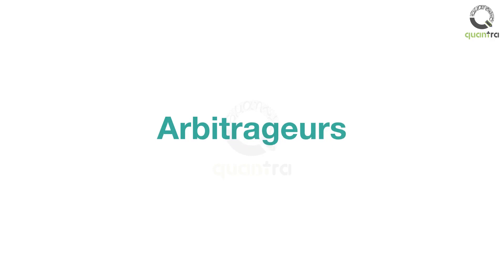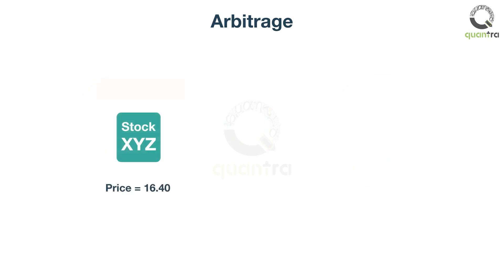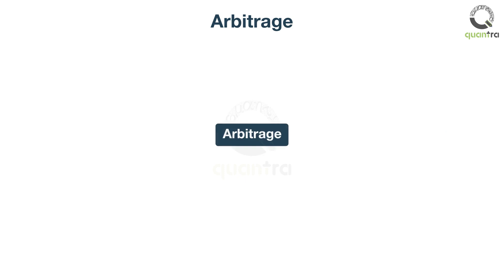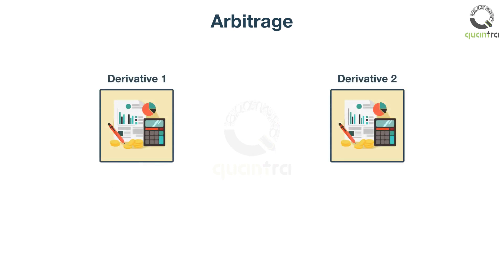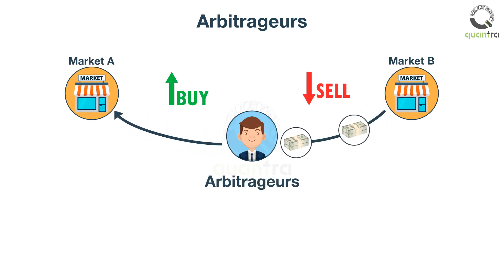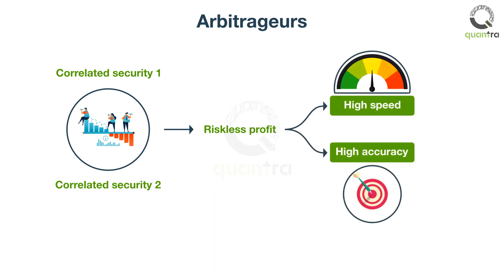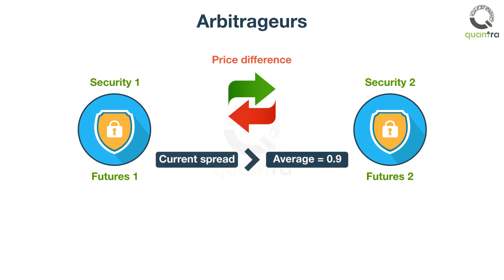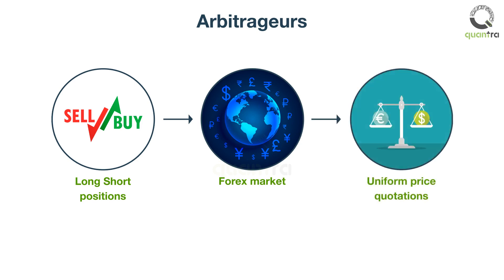Arbitrage and Arbitrageurs | Stock Market Basics | Free Quantra Course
Welcome to this video on arbitrageurs. In this video, you will learn about Arbitrage, And traders who perform arbitrage.
Arbitrage is the act of buying and selling simultaneously in multiple financial instruments to make a profit from the difference in prices. For example, say that the price of a stock XYZ is 16.40 on one exchange and 18 on another, then there exists an arbitrage opportunity. Here, you buy the stock at 16.40 and sell at 18, thereby making a risk-less profit of 1.6 bucks, excluding any transaction costs.
The difference in the price is known as the spread. This kind of arbitrage is known as pure arbitrage. Arbitrage is most profitable when the arbitrage spread is wide.
Similarly, arbitrage can also occur between two correlated securities. An arbitrage opportunity arises when the prices of correlated instruments diverge from their normal relation. Additionally, arbitrage is also possible between a security and its futures contract and is known as cash future arbitrage. On the same lines, arbitrage opportunities can also be found between two derivative products on the same underlying security.
For example, the arbitrage between the near-month futures contract and the next-month futures contract. This is known as futures to futures arbitrage.
Now that you know what arbitrage is. Let’s learn about arbitrageurs.
They are those who trade such riskless opportunities in the market. That is to say, an arbitrageur engages in arbitrage. They take advantage of the price discrepancy in different markets to make a profit. They usually trade securities whose prices are correlated, as they tend to rise or fall together. Arbitrage profits are, by definition, riskless, and that makes it a special type of trade.
Spotting an arbitrage opportunity in the financial markets is difficult and requires high trading speed and accuracy in order to realize profits. For this reason, arbitrageurs are generally very experienced traders.
They buy the cheaper instrument and sell the expensive instrument, thereby capturing the spread between the two instruments. For example, if one sees that, the price difference  between two similar instruments or for that matter two different futures contracts of the same underlying is 0.9 on average, and if the current spread between the two is greater than the average, there’s an arbitrage opportunity there. Whenever arbitrageurs spot such anomalies they keep taking suitable long and short positions until the anomaly disappears.
Arbitrageurs serve an important function in the foreign exchange market. It is their operations that ensure that a market as large, as decentralized and as diffused as the Forex market, functions efficiently and provides uniform price quotations all over the world.
That is all for this video. In this video, you learnt the concept of arbitrage and traders who perform arbitrage.